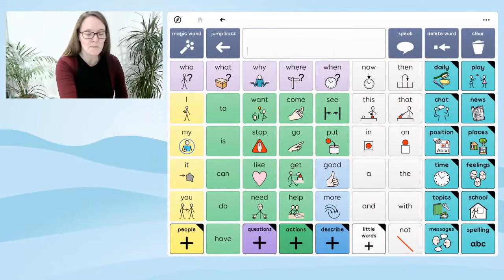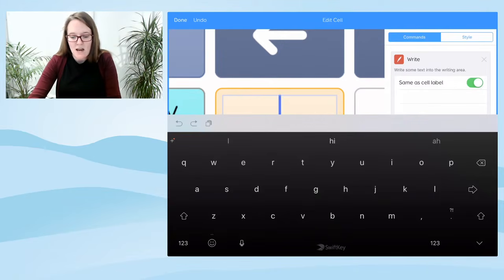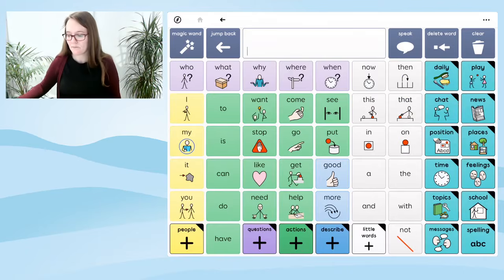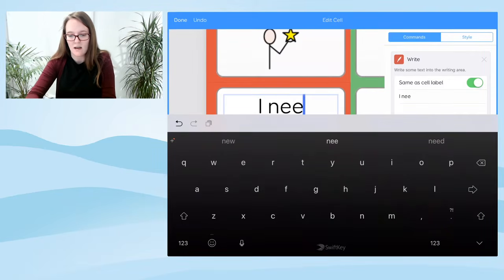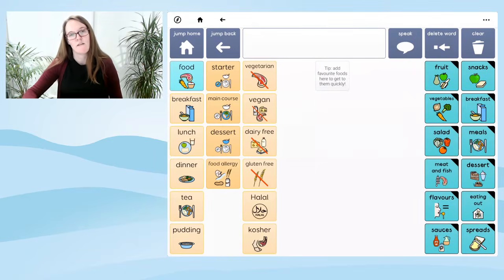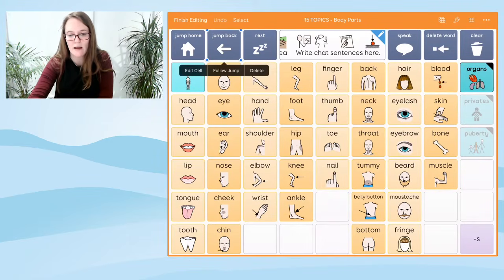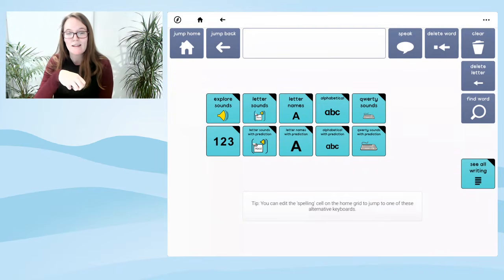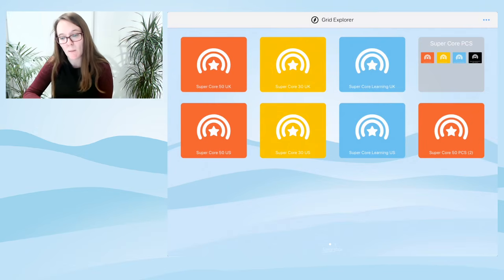Personalising Super Core in Grid for iPad - Webinar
Smartbox SLT Daisy Clay takes you through making simple edits to Super Core to make it personal to you!
- Add names and photos of people
- Add words that are important to the individual (e.g. their favourite places, toys or foods)
- Edit messages for the individual to share important information about themselves, like their name, likes, dislikes, and their needs
- Add and change vocabulary to suit their religion and culture
- Choose the right keyboard for the individual